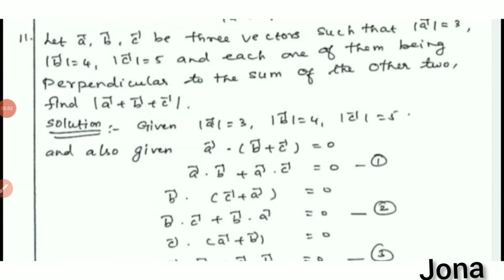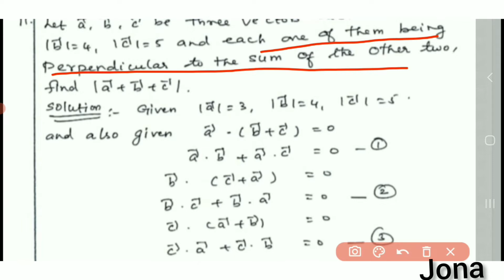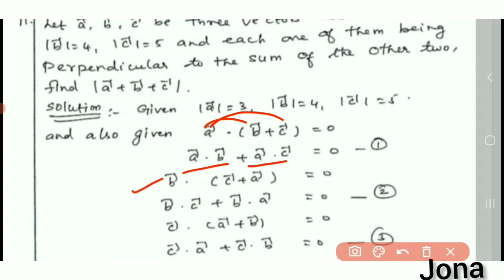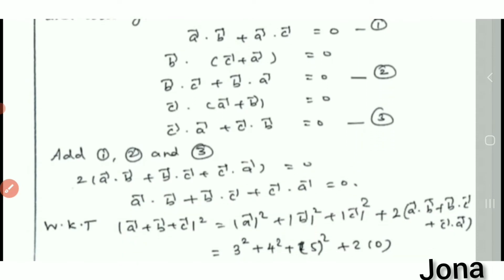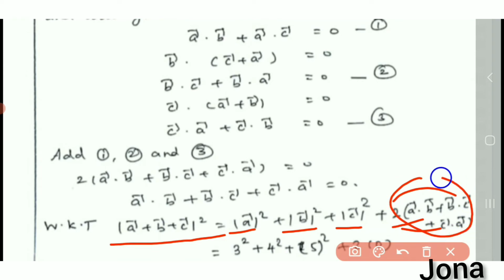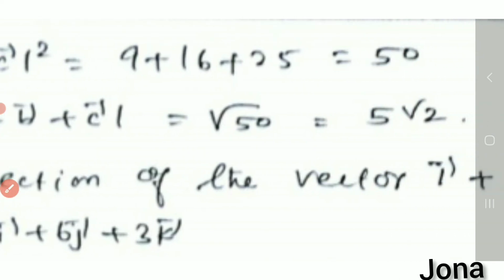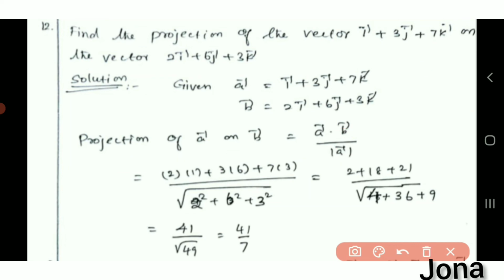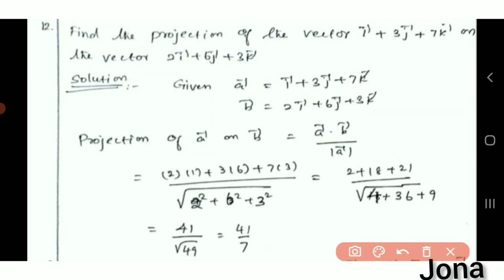vector algebra scalar product Exercise:8.3(11,12)